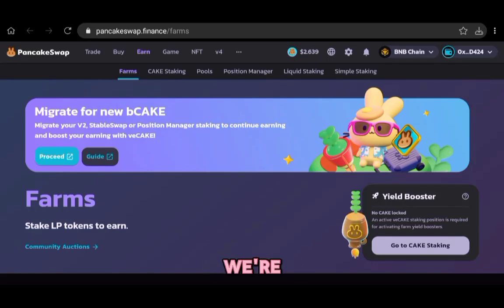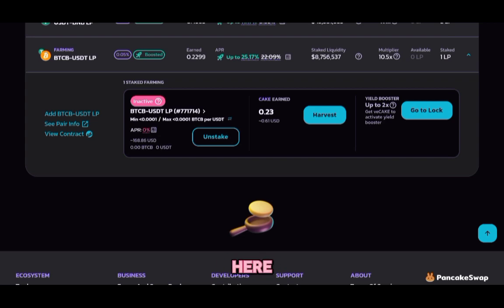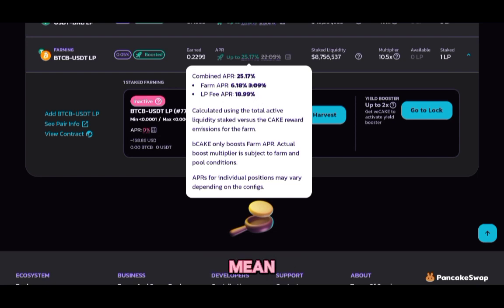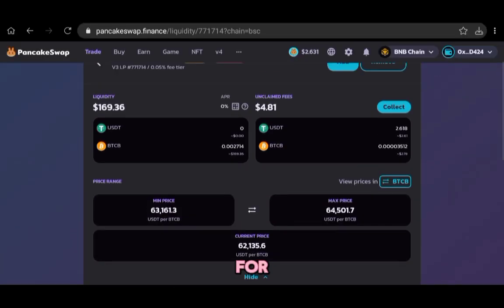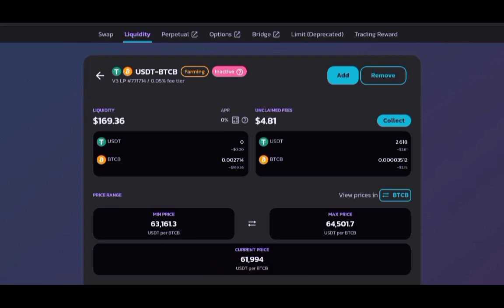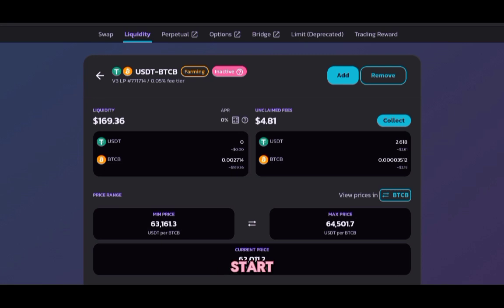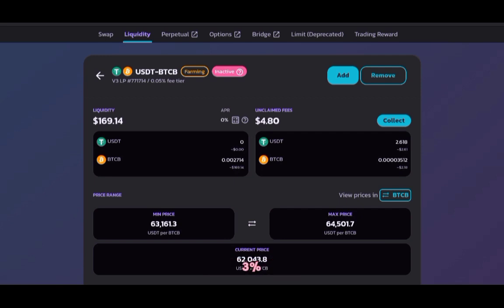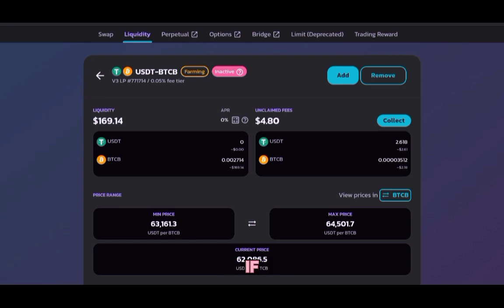earn more BITCOIN💰🥞 with Pancakeswap (8 days results)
Useful links ⬇️
If you want more guidance on yield farming check these:

want free Bitcoin? Use my link to Simple Swap & get 50$ bonus in BTC